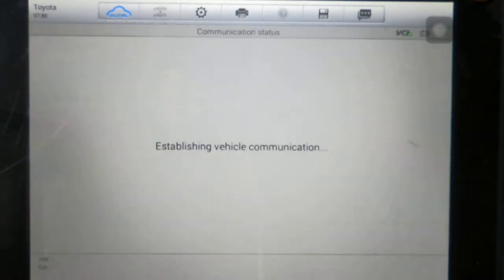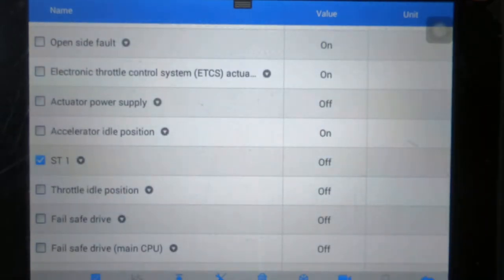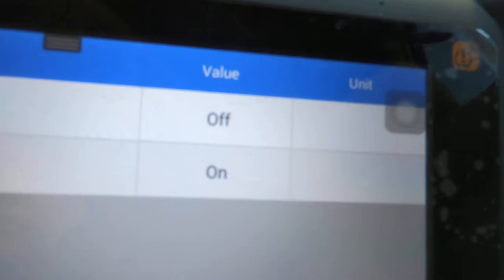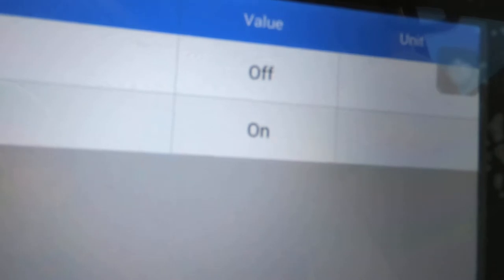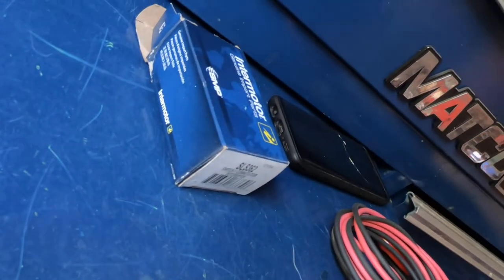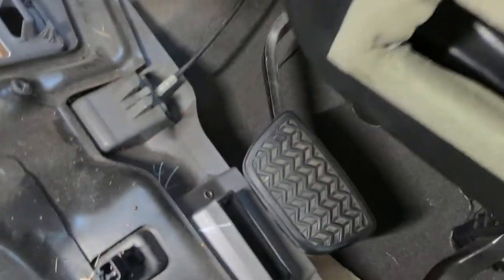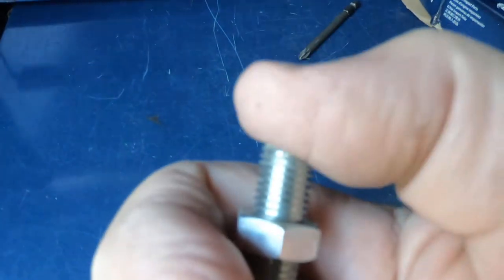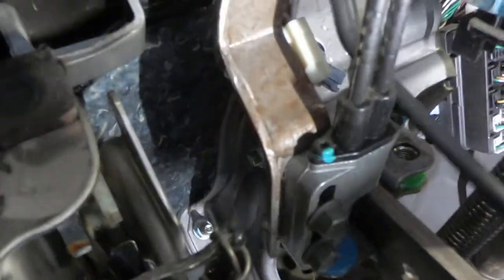Replacing the Brake Switch on a Toyota Sequoia for a A/B Correlation P0504 code.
Replacement of the brake switch on a 2007 sequoia for the A/B correlation code P0504.
Brake Switch
Ridgid 18volt Brushless impact Driver